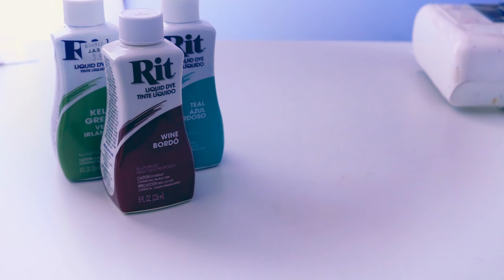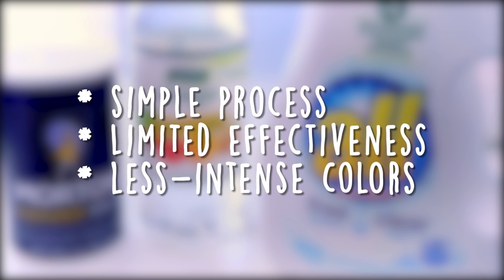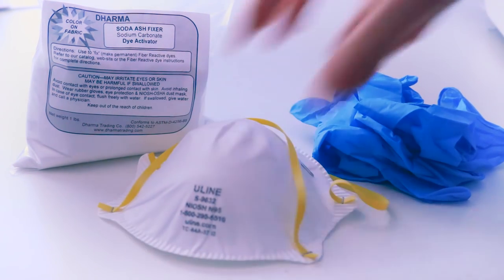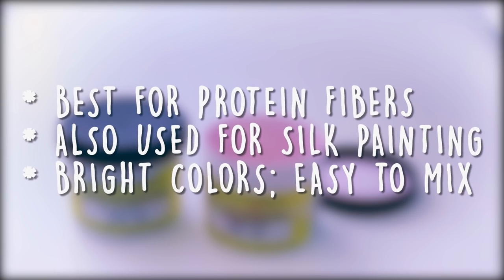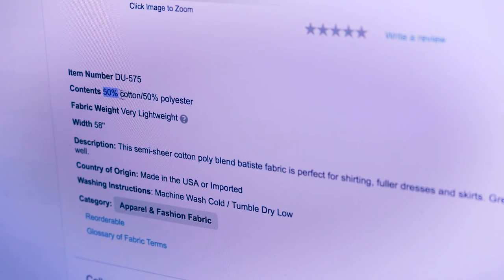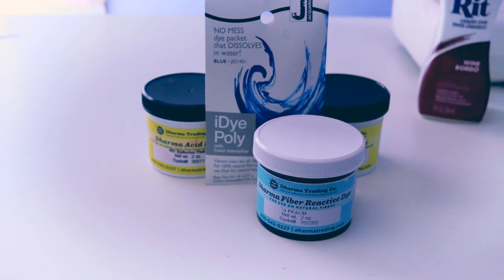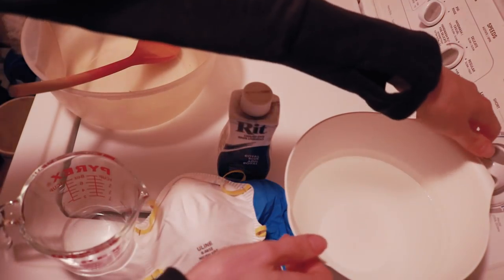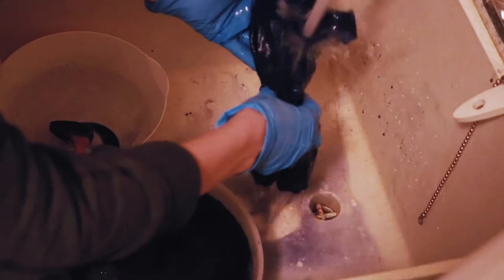Cosplay 101: How to Dye Fabric || MangoSirene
Cosplay 101: How to Dye Fabric

In this episode of Cosplay 101, we're covering the topic of dyeing fabric! Specifically: figuring out which dyes are appropriate for certain types of fabric. I also run through the general process of dyeing fabric, as well as the supplies you need!

You can help support this channel for as little as $1 a month and bring even more helpful and positive content to other cosplayers! (Plus, rewards include access to future After Dark videos as well as fun things like blooper reels, recordings of live panels, and cosplay prints. Huzzah!)